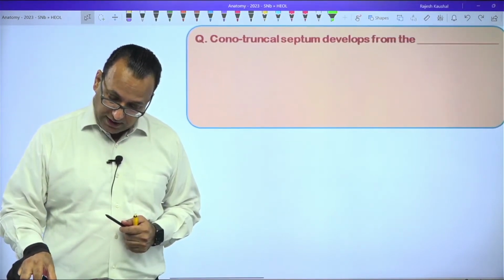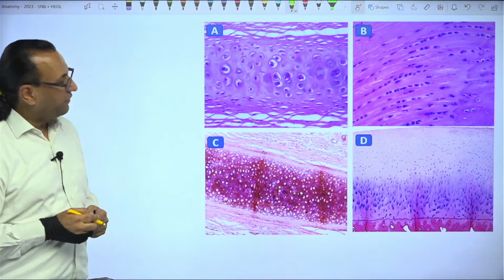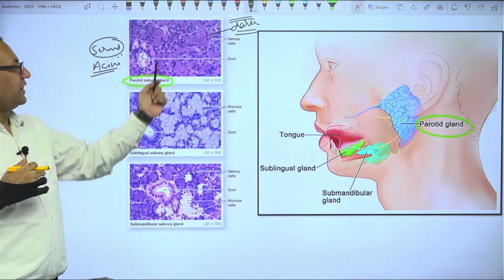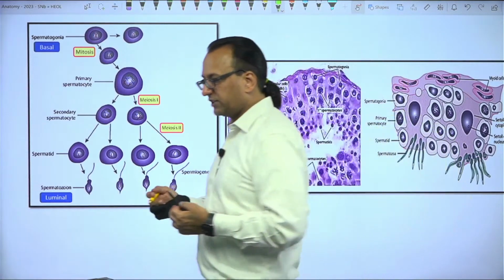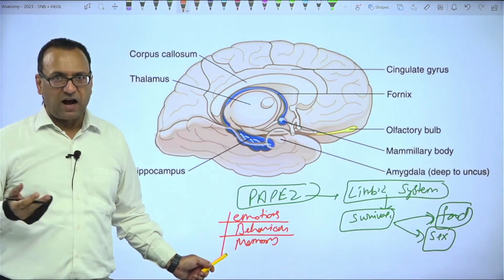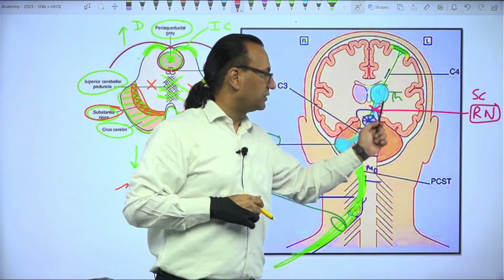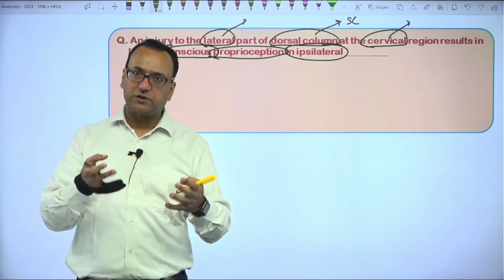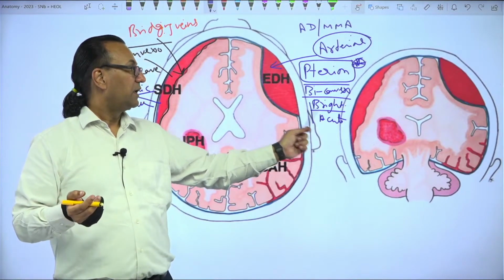One liners for "Anatomy" by Dr. Rajesh Kaushal | Must know for INI-CET - 2023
Get ready to supercharge your last-minute Anatomy revision with Dr. Rajesh Kaushal's 100 Essential One-Liners session. Dr. Kaushal will be sharing concise yet comprehensive one-line pointers covering the most critical topics in Anatomy. Don't miss out on this opportunity to broaden your understanding of the subject and accelerate your preparation. Join the session now and get ready to ace your exams!